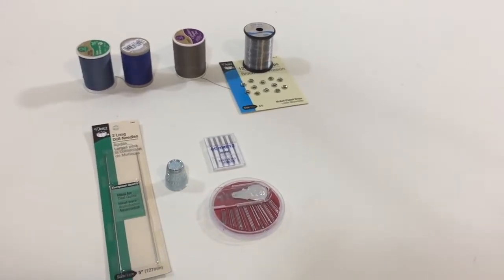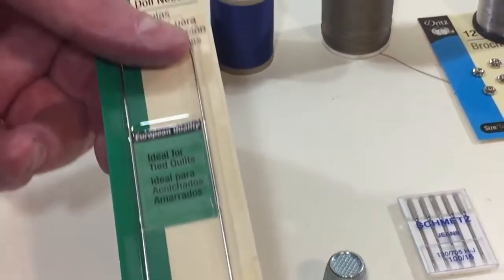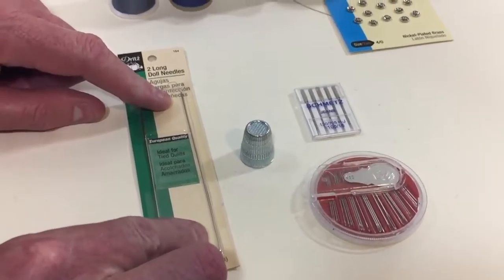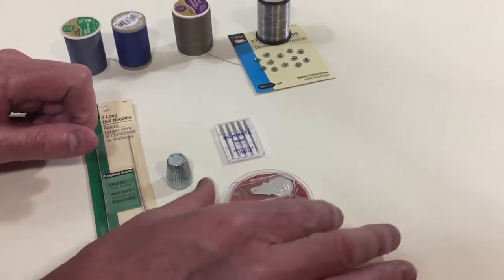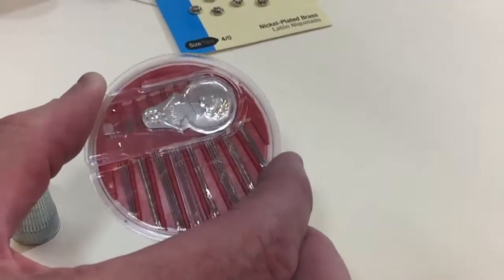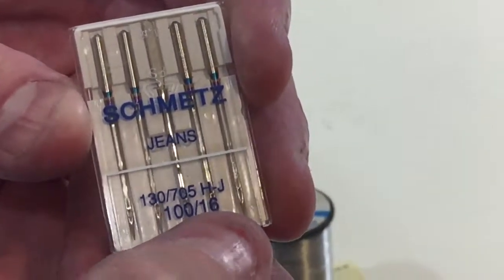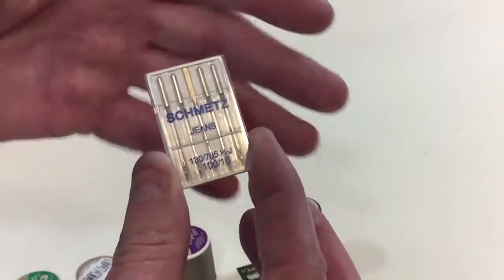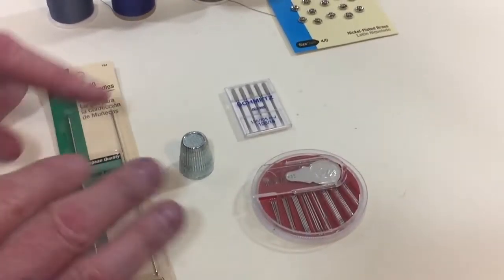different threads and needles 2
This video shows the different threads used for our projects